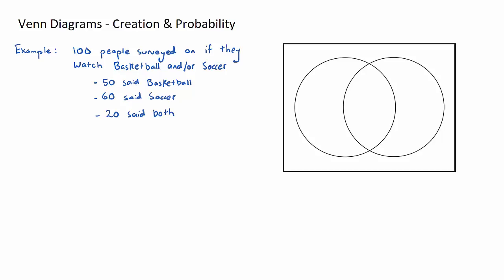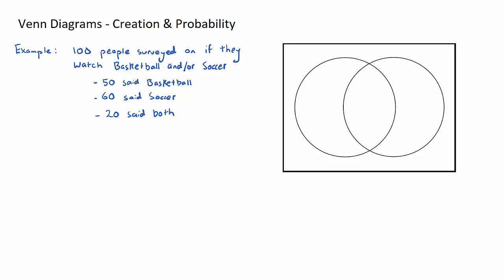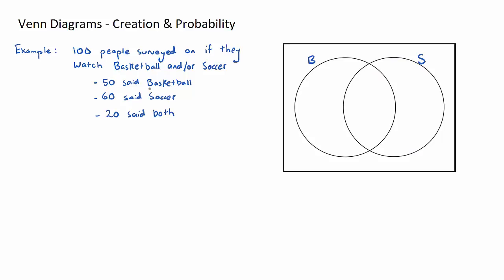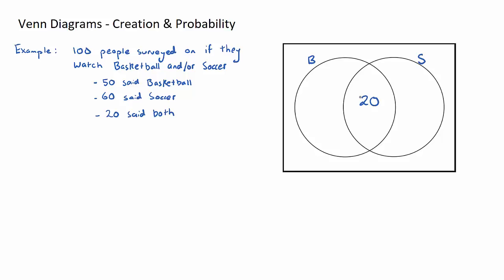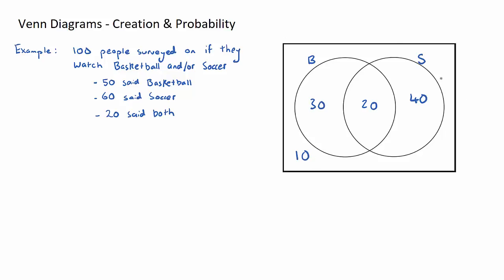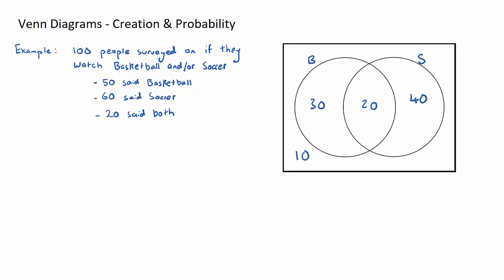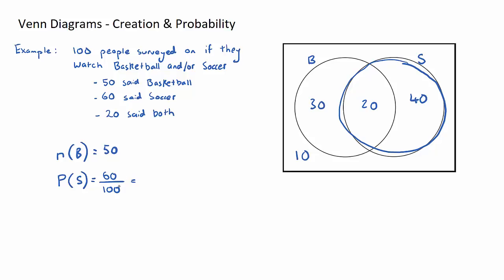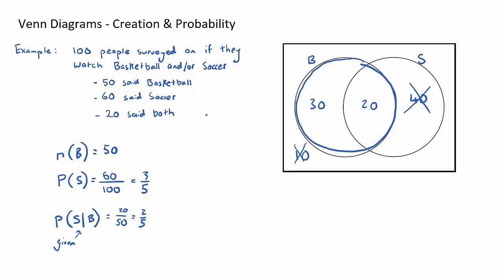Venn Diagrams Creation and Probabilities (IB Maths Studies)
This video looks at the creation of Venn Diagrams and subsequent probability questions. This is a key exam concept in IB Maths Studies Topic 3, Logic, Sets & Probability.